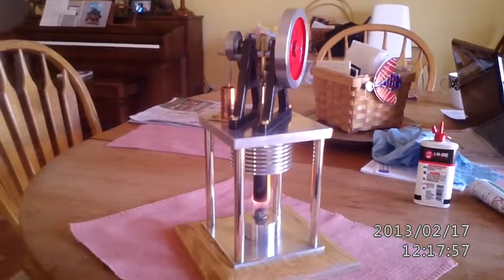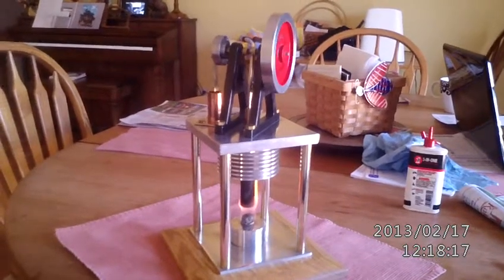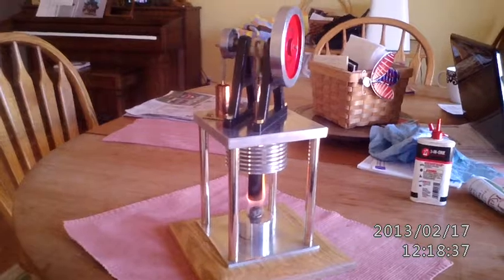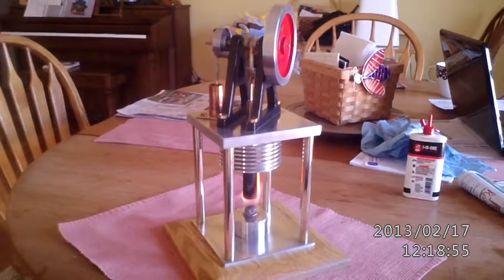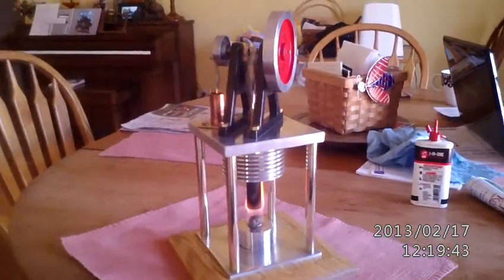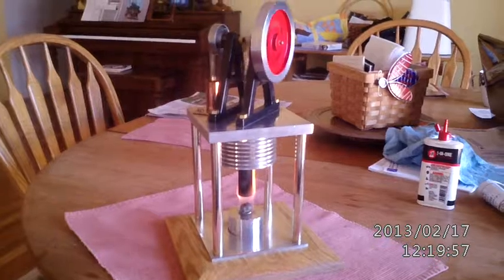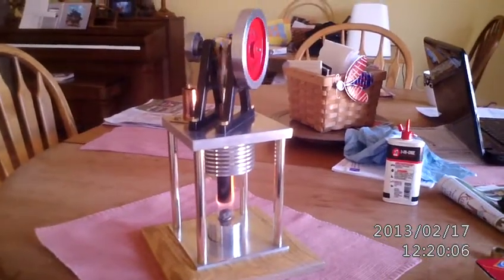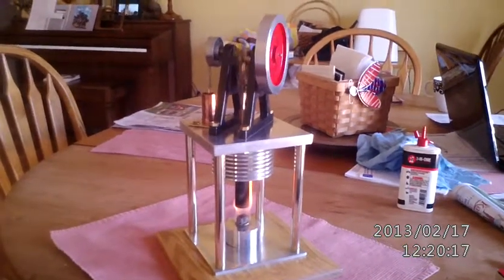vert stirling#2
vertical grizzly stirling kit.